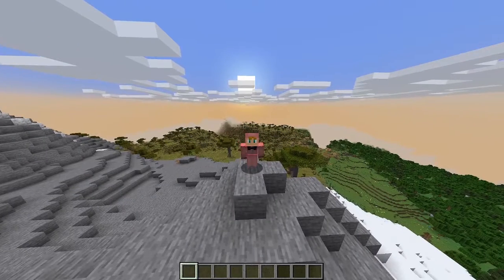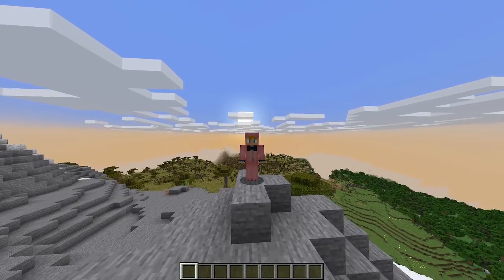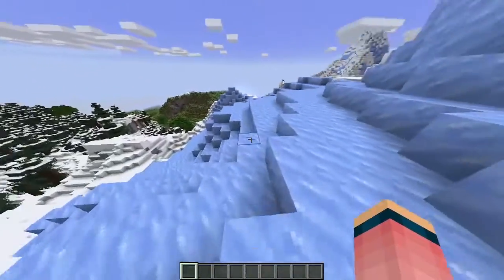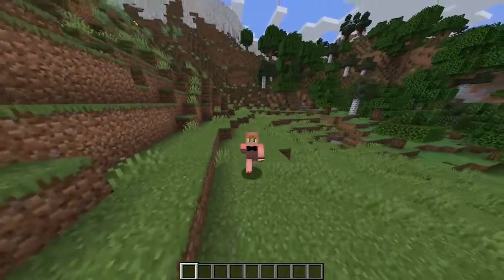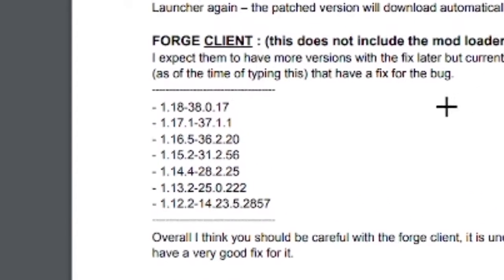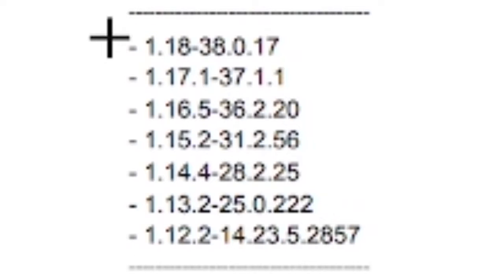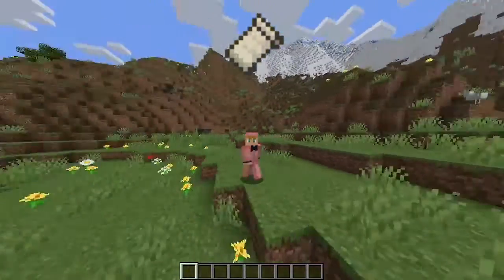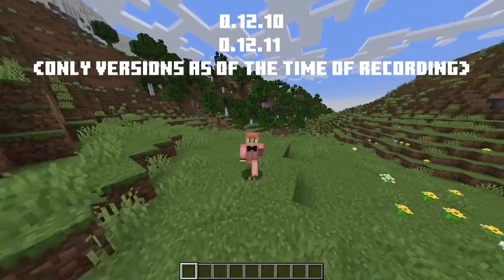How to protect your Minecraft from hackers! (Log4J2 Exploit) And currently fixed custom launchers!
Minecraft has a serious bug now, this video will guide you through it and help you play Minecraft safely, it mainly focuses on custom launchers and mod loaders!

I forgot to mention Lunar client
It should be good now, just make sure to use fixed forge or fabric versions.

(Official SKrafty website)

This (Official Minecraft website) contains useful information about the bug and fixes as well, I suggest taking a look at that for additional information and about troubleshooting.

0:00 Intro
0:46 About the exploit/bug
1:07 Default Minecraft Launcher
1:39 Forge Client
2:22 Fabric Client
2:46 Optifine
3:08 MultiMC
3:39 Badlion Client
4:02 Technic Launcher
4:45 TLauncher
4:53 Curseforge Launcher
5:13 GDLauncher
5:44 SKrafty
5:50 Outro

Information may be outdated after video release because the custom launchers and mod loaders are constantly updating.